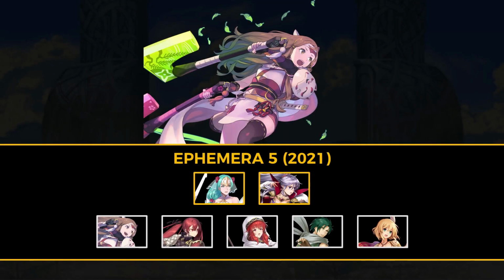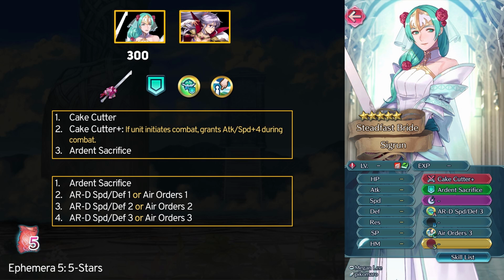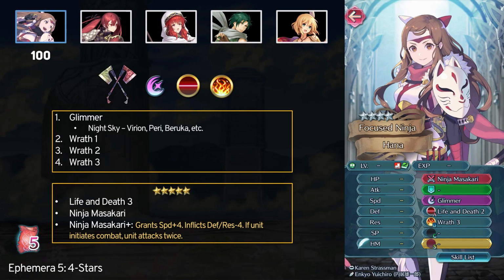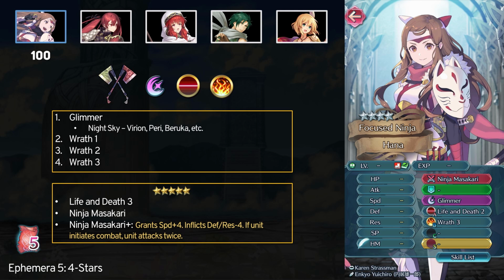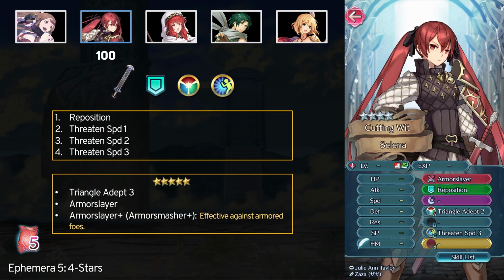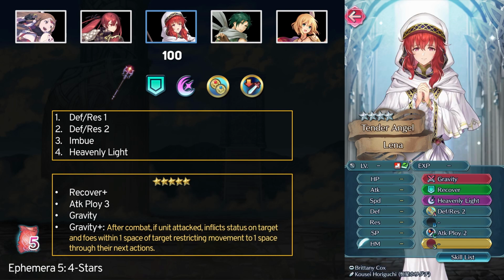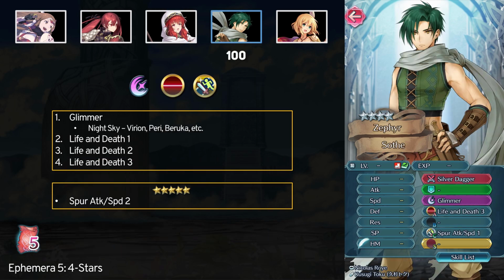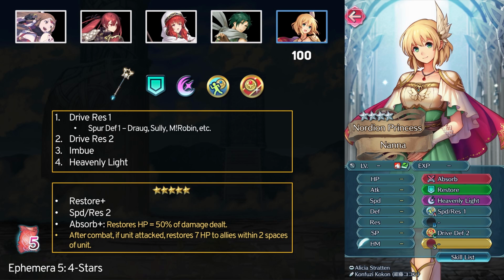Ephemera 5 (2021) Combat Manuals Overview (Ninja Hana Returns!) | Fire Emblem Heroes Guide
Ephemera 5 Combat Manuals are available during Update 5.5. Reviewing what skills you can get on this selection of units.